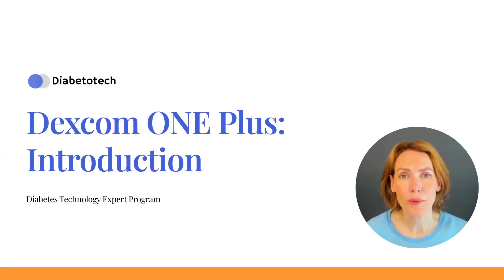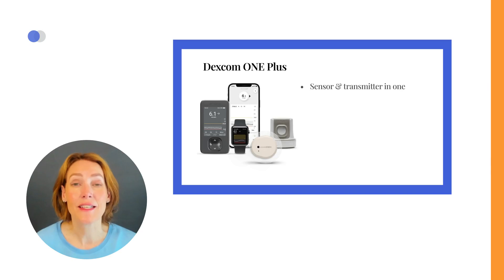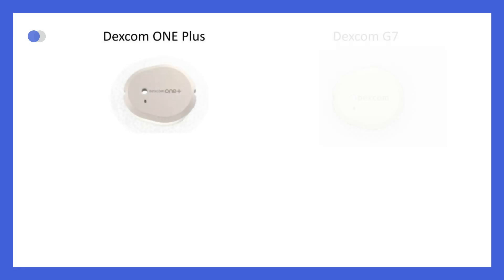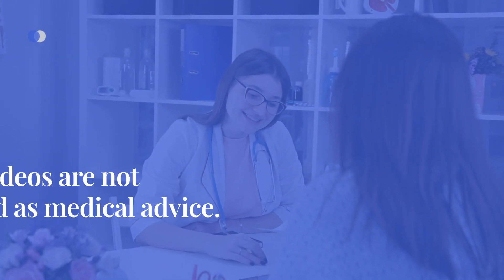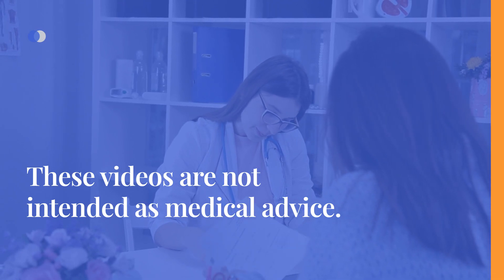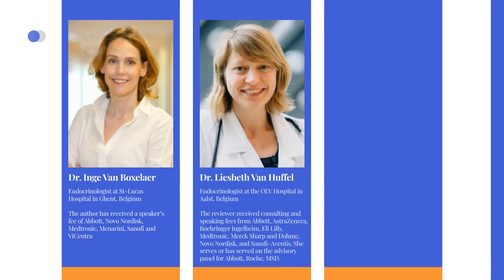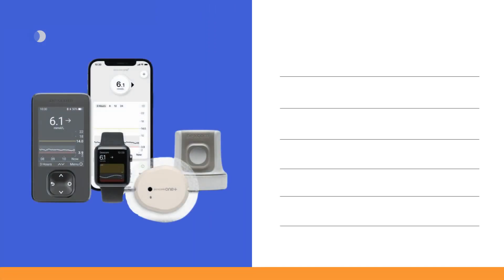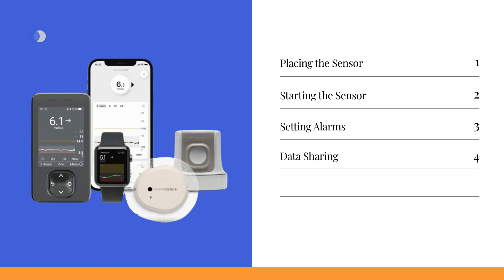Diabetotech | Dexcom ONE Plus: Introduction | Diabetes Technology Expert Program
🎓 Earn CME credits and get downloadable resources. Watch the full module inside our e-learning platform to earn up to 23.5 EACCME-accredited CME points—trusted by healthcare professionals worldwide.

This video will explore the key features of the Dexcom ONE Plus and how to maximize its benefits.

The Dexcom ONE Plus combines a sensor and transmitter into a single device, providing continuous glucose monitoring that lasts for 10 days with a 12 hour grace period. This advanced sensor measures your blood sugar levels every 5 minutes, and you can easily access this data on your compatible mobile phone or on a Dexcom ONE Plus receiver.

The Dexcom ONE Plus is very similar to the Dexcom G7 sensor. The main difference is that the Dexcom ONE Plus cannot be linked to an automated insulin delivery system, while the Dexcom G7 can.

This free online diabetes training video focuses on the start-up education for the standalone Dexcom ONE Plus sensor and provides advanced tips and tricks.

Boost Your Expertise in Diabetes Technology

➡️ Free Resources — Download the "Overview of Diabetes Technology 2025" and other essential guides

➡️ Diabetotech Blog — Stay ahead with expert insights and the latest updates

Join the Diabetotech Community
🌍 Our mission: to make practical, high-quality diabetes technology education available anytime, anywhere.